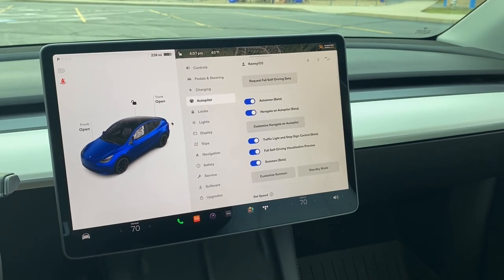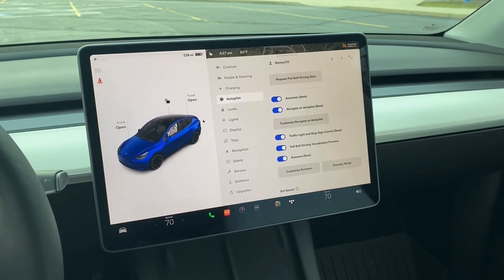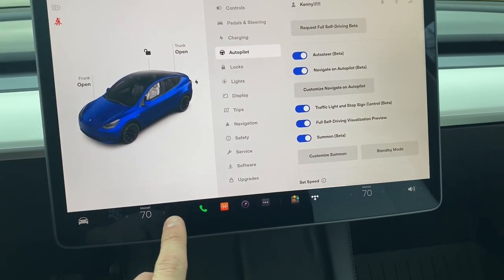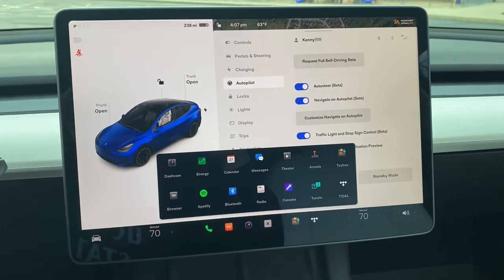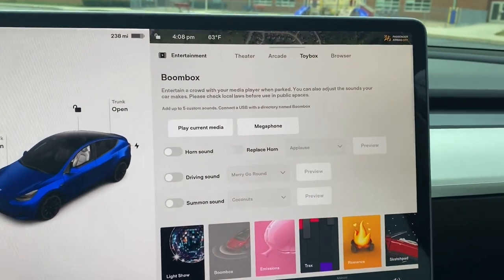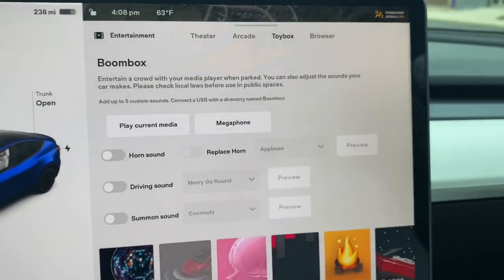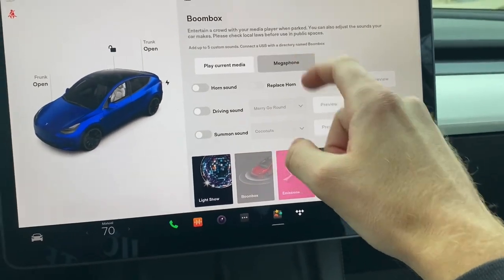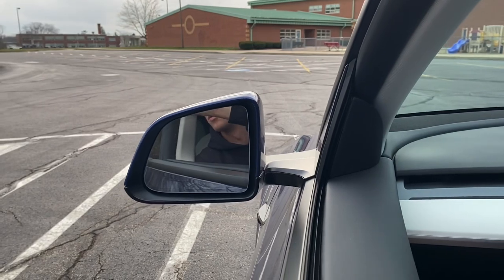Turn your Tesla into a MEGAPHONE!!